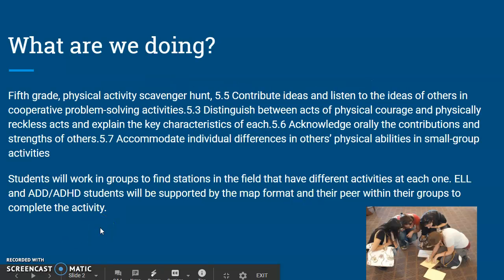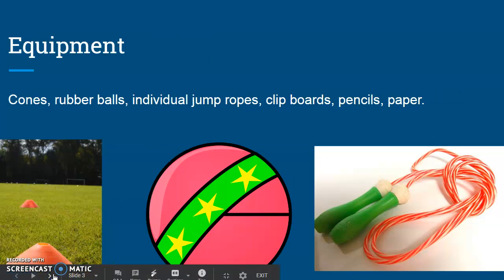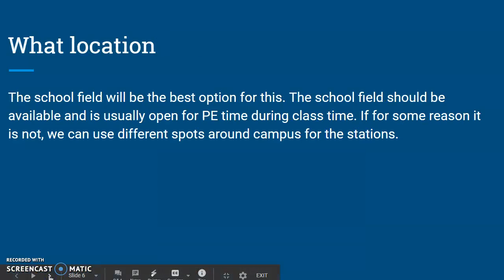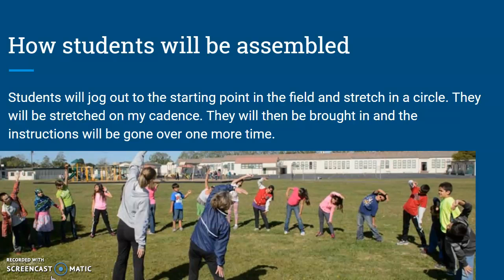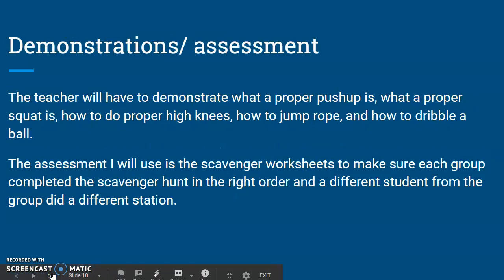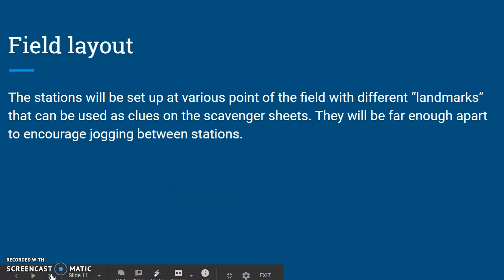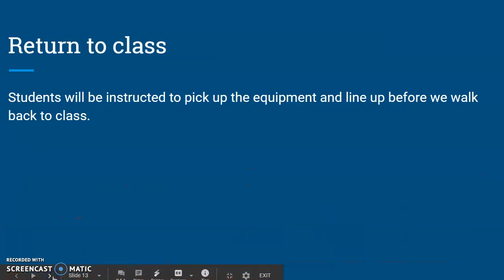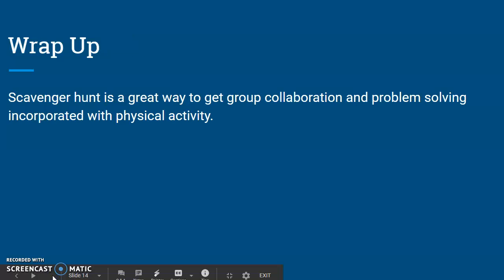Individual Lesson Plan EDU 330